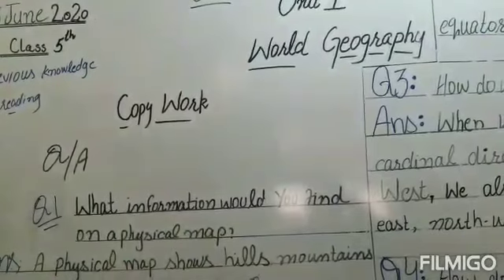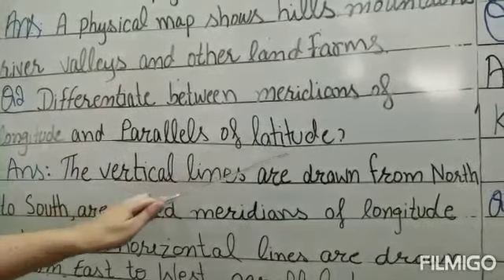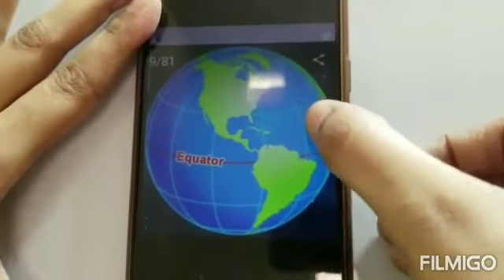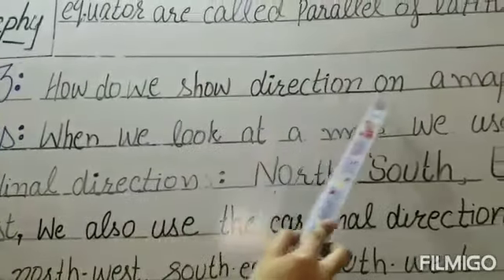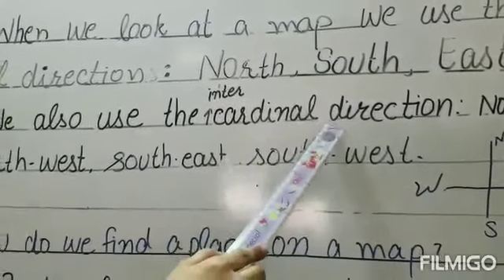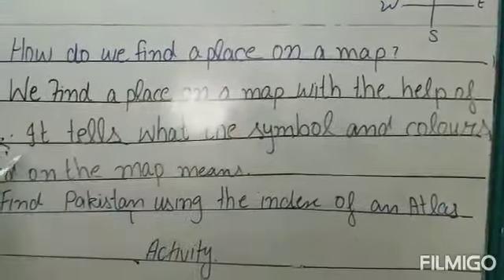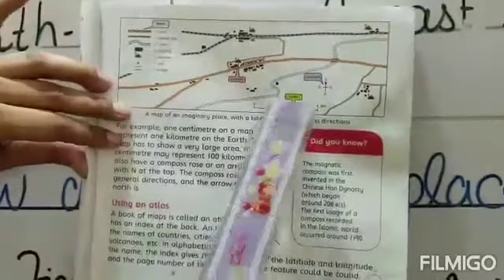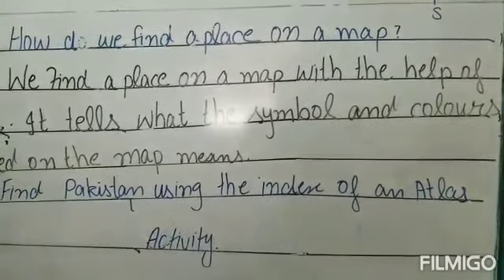Grade 5 S.st (lec#1, step#1) 184